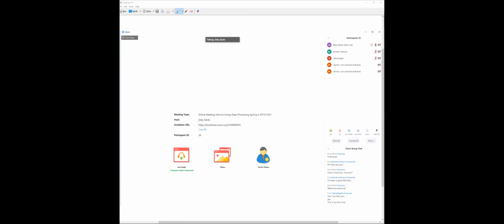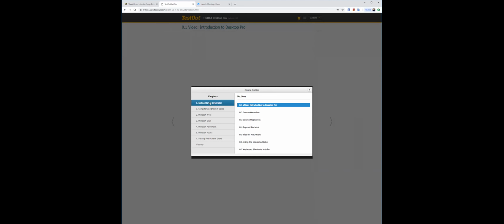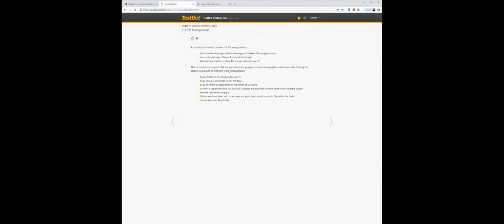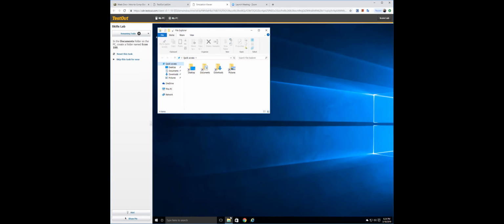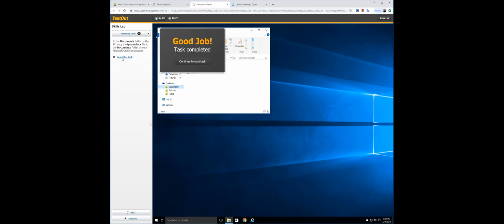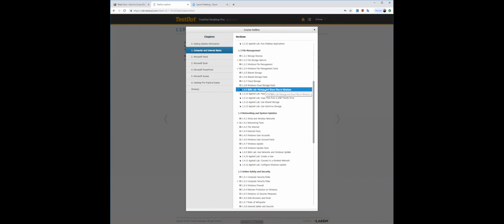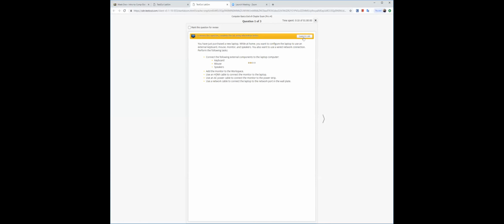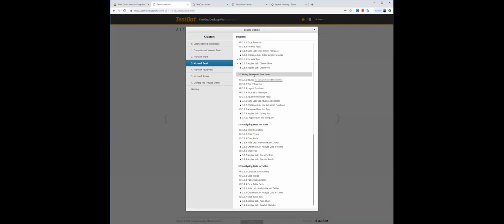Online Meeting Spring-II-2019-CSCU-200 2019-03-18 Week 2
Summary of Week 2 deliverables.